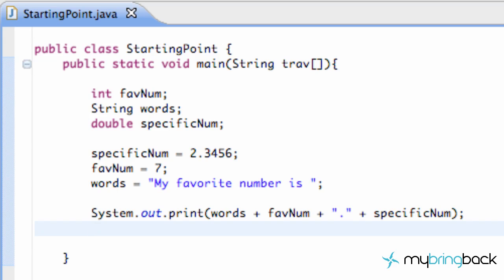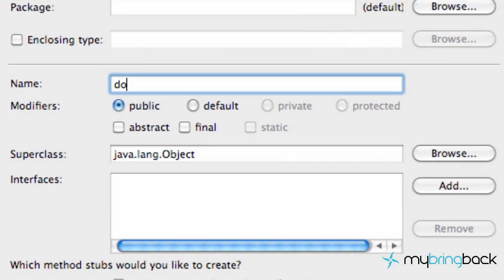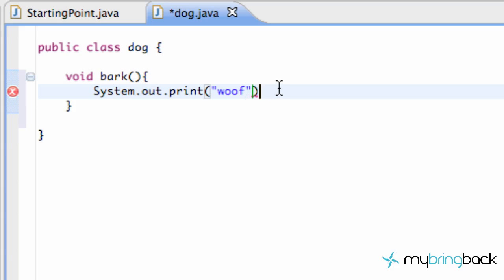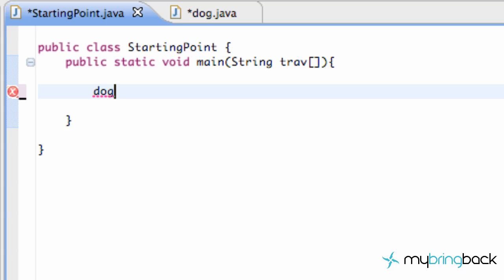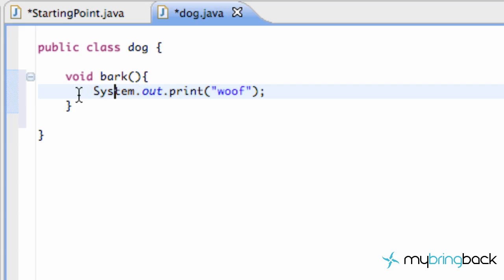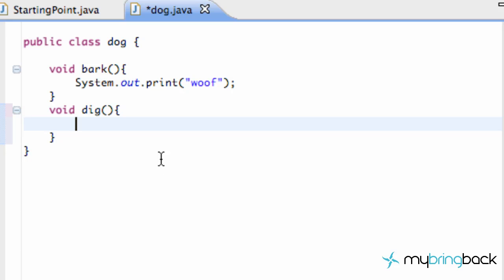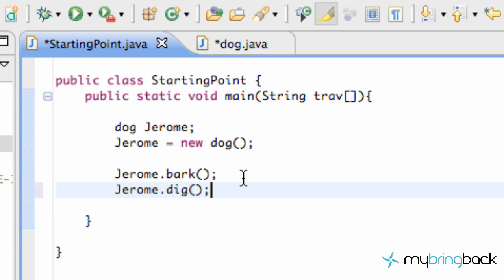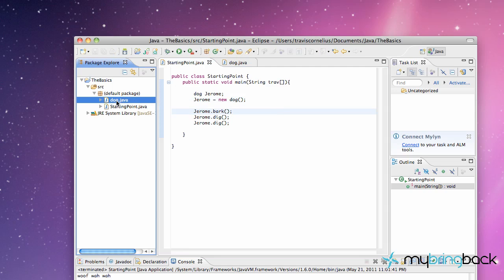Learn Java Tutorial 1.3- Object Oriented Jerome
In this tutorial you will be introduced to the idea of object-orientated programming (like Java is) and how to reference different classes, again this is just to get familiar to the layout, and doesn't get into much details.